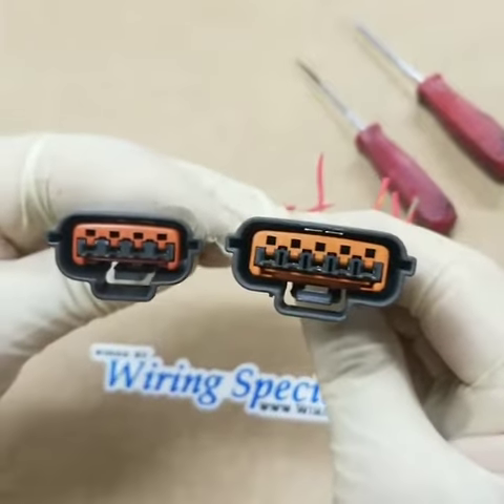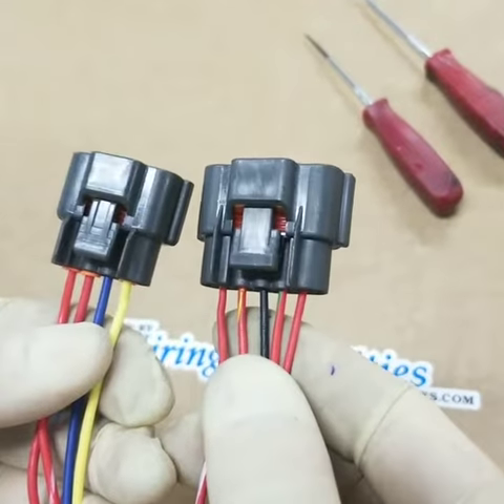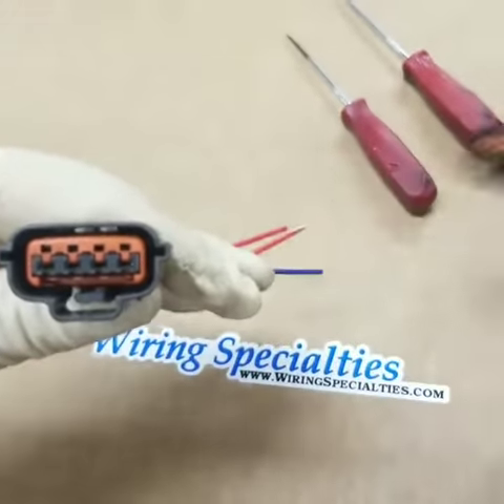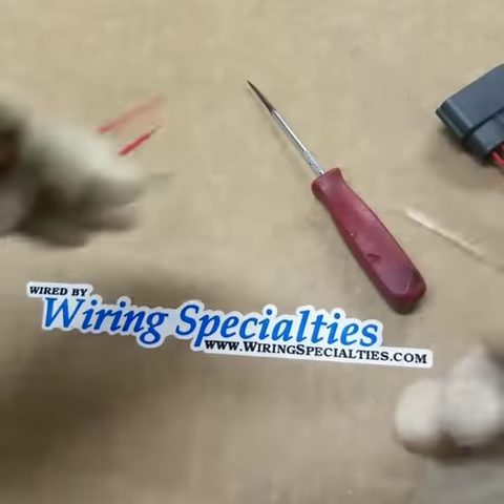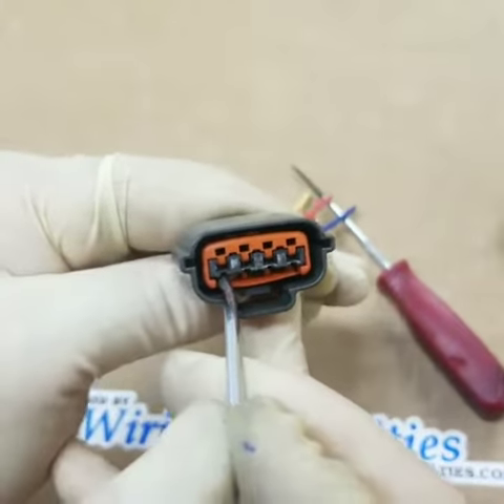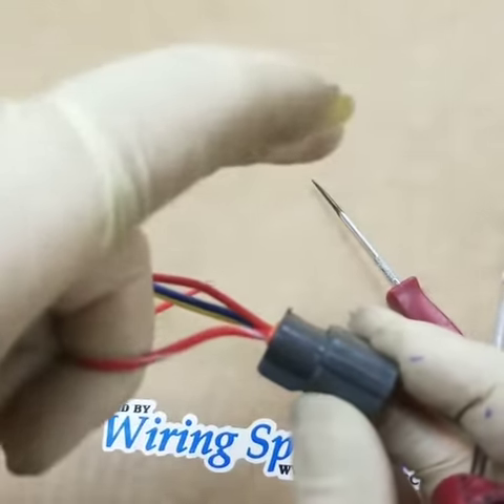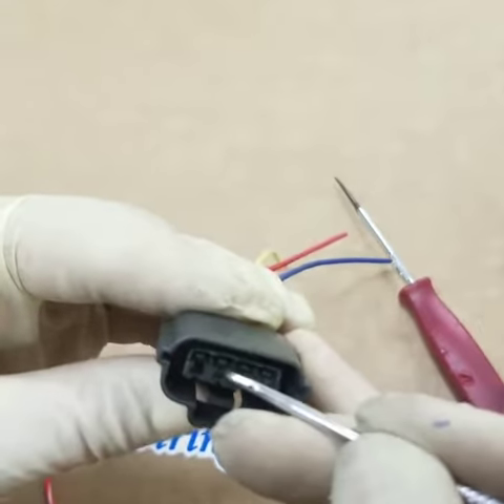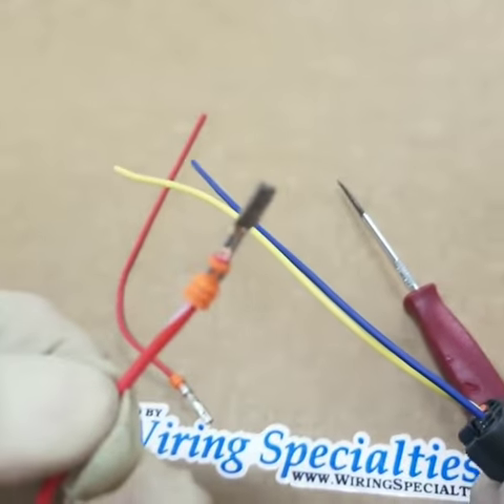How to depin SR and RB cam angle and ignitor chip sensors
How to depin SR20 and RB20/RB25/RB26 cam angle sensor and Igniter chip connector.